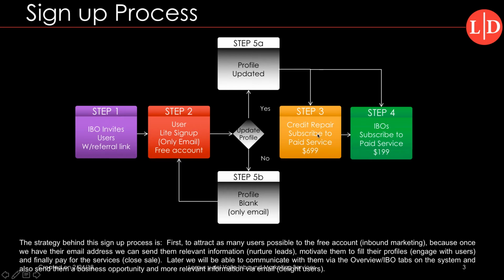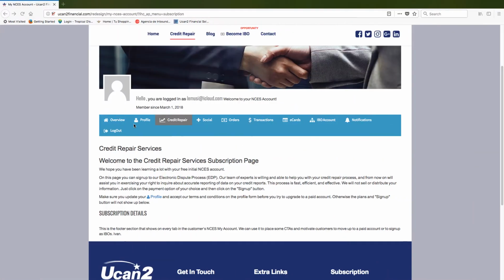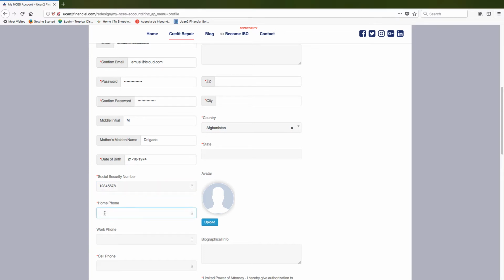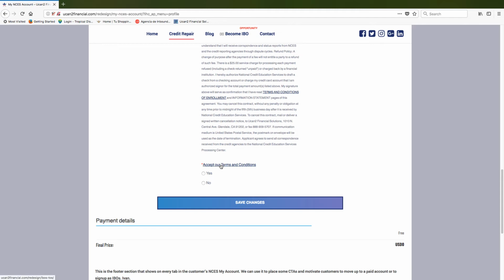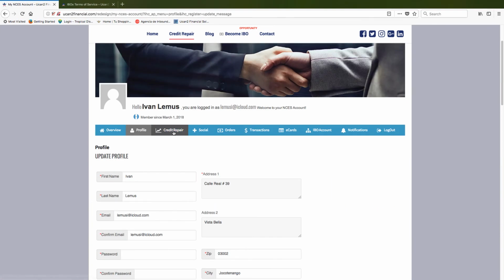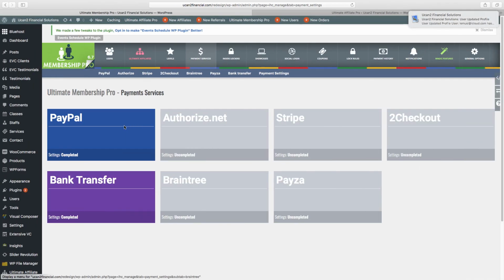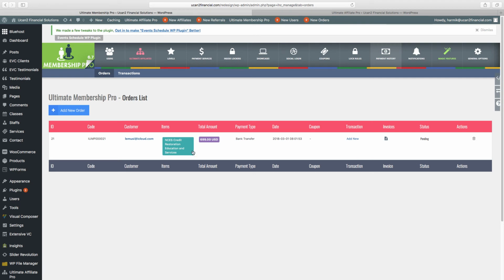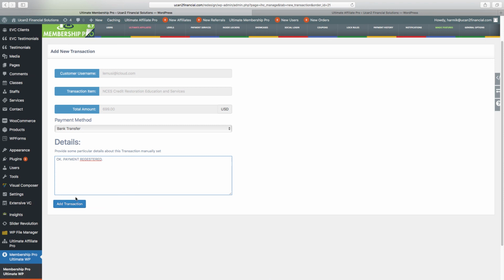3 Users registration to paid credit repair service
Ucan 2 Financial Solutions Training - On this video we show how a user that already has a free account can register to the paid service.